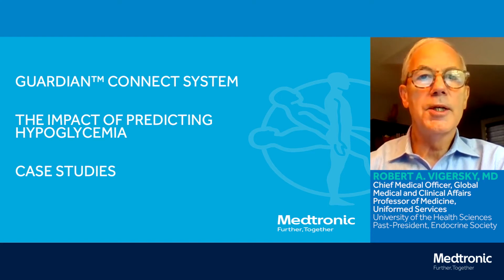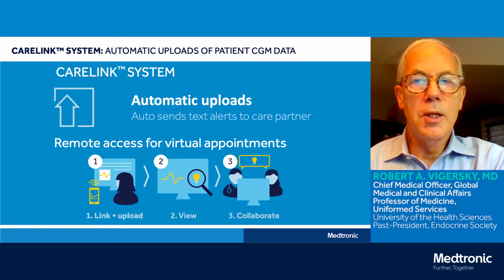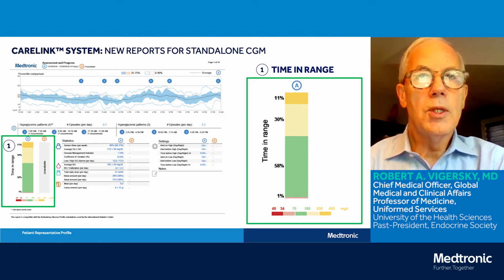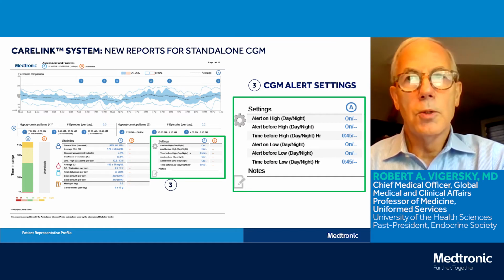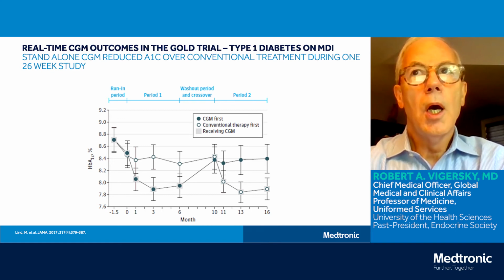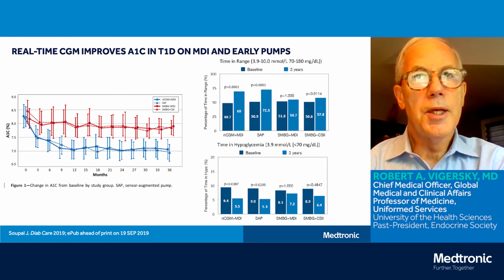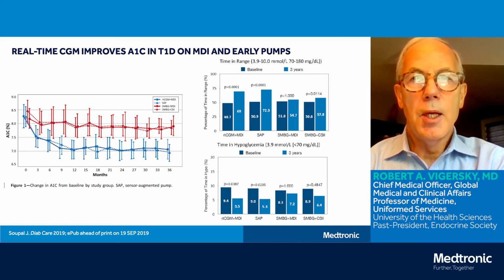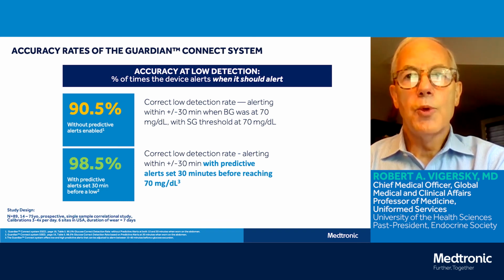Meet the Expert - Guardian™ Connect –– Prof Vigersky - Medtronic symposium at EASD 2020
Predicting and Mitigating glycemic excursions in the real-world